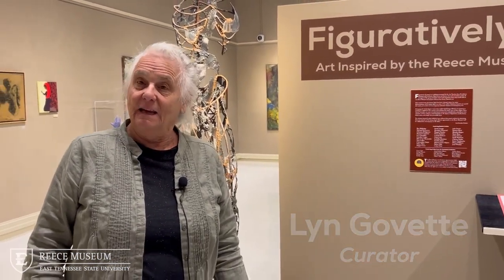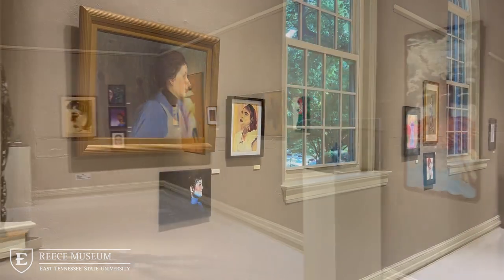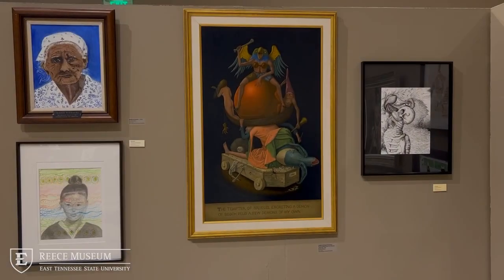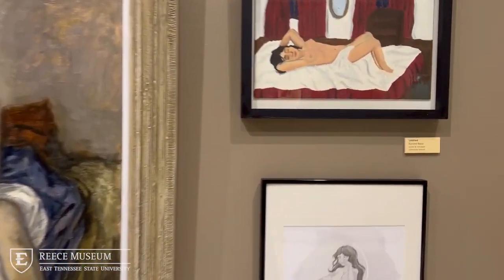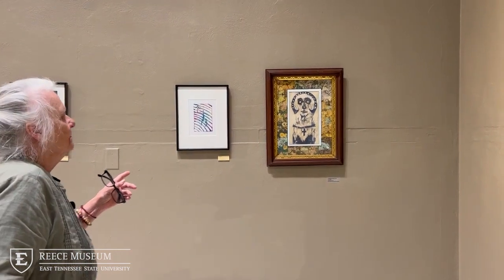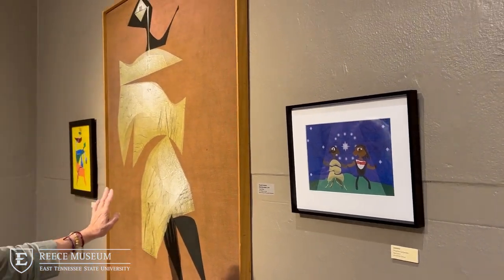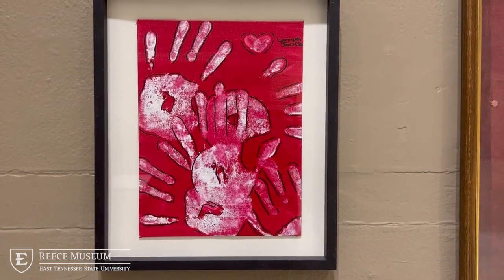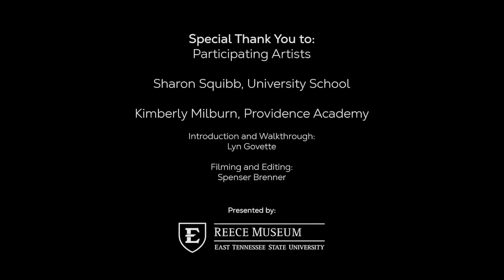Figuratively Speaking Gallery Walkthrough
"Figuratively Speaking: Art Inspired by the Reece Museum Permanent Collection" was curated by Lyn Govette and mentored by the Art Teachers from Providence Academy and University High School, features the work of students grades 10 through 12. This group of student artists took inspiration from select works held in the Reece Museum permanent collection that feature figurative art.

Since ancient times, the human figure has been a favored subject for artists. Representations of the human figure are some of the earliest depictions found in art around the world, and continue to be an important thematic element in Contemporary Art.

Portraying the human figure is more than simply reproducing a likeness of a person in a painting or sculpture; it also captures and expresses the artist's view of their subject. These emotive artworks can cause us to feel sorrow, amusement, identification, empathy, or even adoration. Artists continue to find inspiration in the figures of dignitaries, royalty, heroes, deities, saints, and people they personally know.

The thirty-two students featured in this exhibition have followed this grand tradition by submitting their own artworks of the human figure.

"Figuratively Speaking" was on display at the Reece Museum July 17 through September 22, 2023. The Reece Museum is a unit of the Center of Excellence for Appalachian Studies and Services, which is housed in the ETSU Department of Appalachian Studies. The Museum is located on the campus of East Tennessee State University and is open Monday through Friday, 9am to 4:30pm. or phone . ETSU is an AA/EEO employer.

Filmed and edited by Reece Staff

Sound Effect by Denis DL from Pixabay